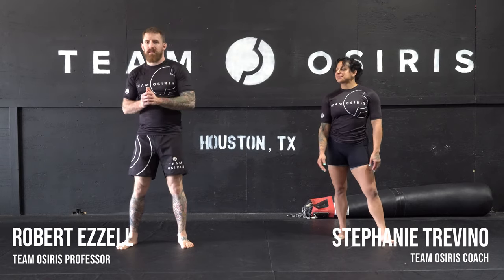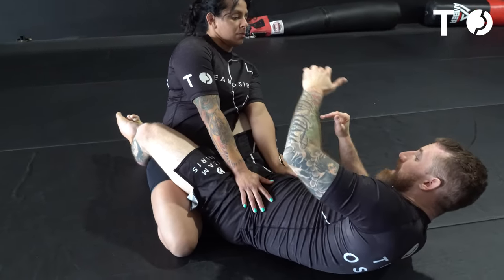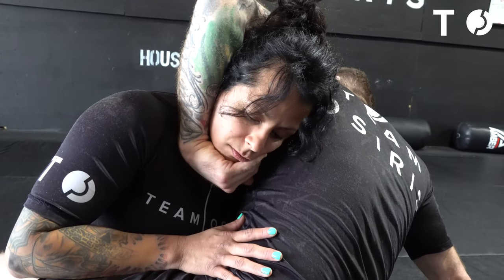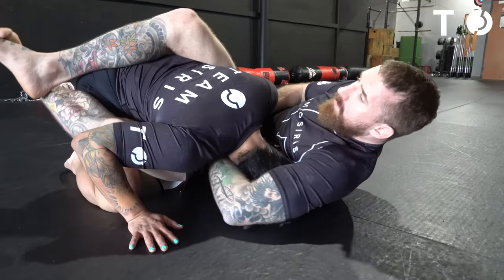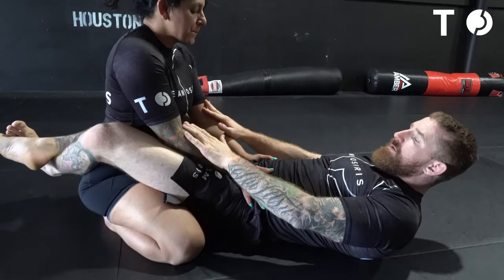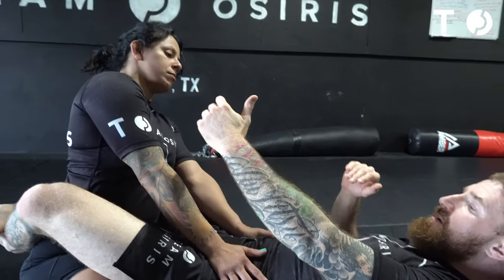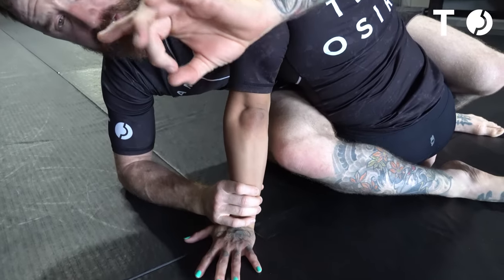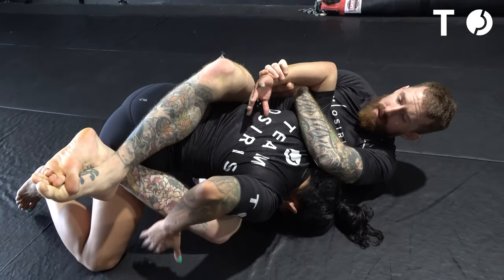Closed Guard Guillotine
These techniques are off a failed bump sweep, when your partner posts their hand too far away for you to reach in order to sweep.

The first technique is a guillotine and it starts with sitting up by posting the right elbow & left foot. Once the post is out of reach, use the left arm to wrap around the head using a chin strap. Then you fall back to your left side while your right hand grabs your left pulling the left arm deeper under chin (preferably the blade of the arm).  Once on your left side trap your partner's head on the mat, pulling the hands up toward the chest and finishing with right elbow going high.

Second technique is a kimura when your partner stops your bump sweep by wrapping their right arm around your waist. When they have the left hand posted on the mat, grab the wrist with your right hand and shoot the left arm over the top to connect your left hand to right wrist.  Once the kimura grip is established, then use the feet on the mat to fall to your left side pinning the wrist to their hip. To finish push their arm towards the back of their head (thumb to back of head).